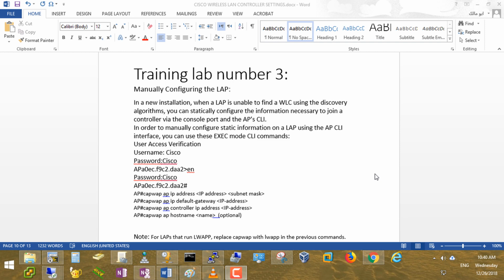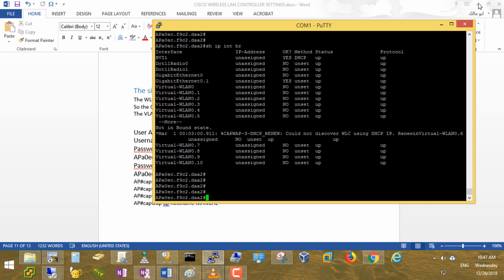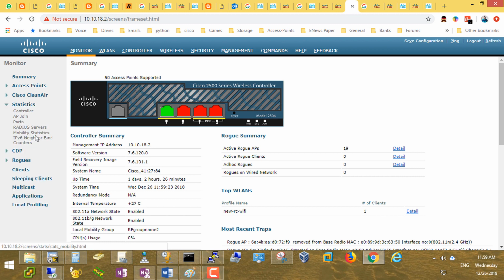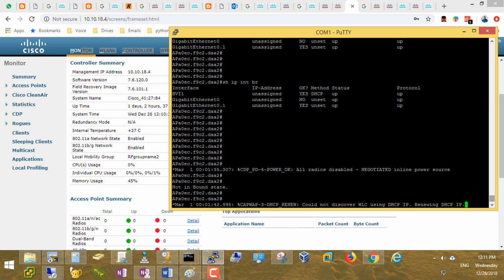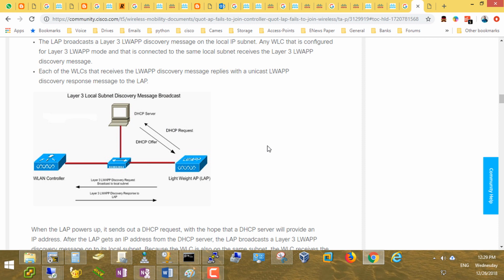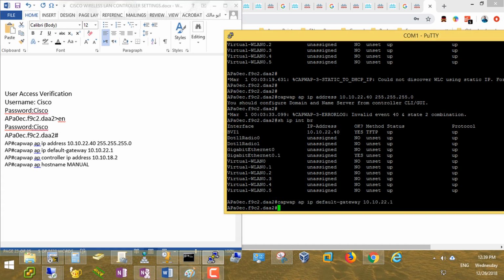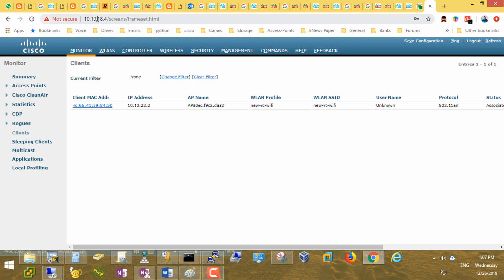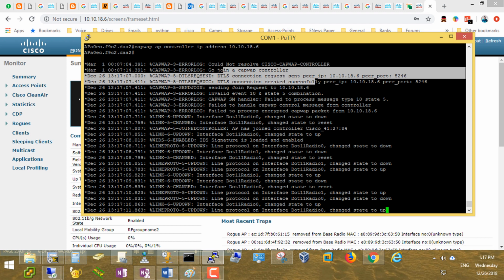3- Configure Cisco Wireless Network (WLC discovery algorithm)